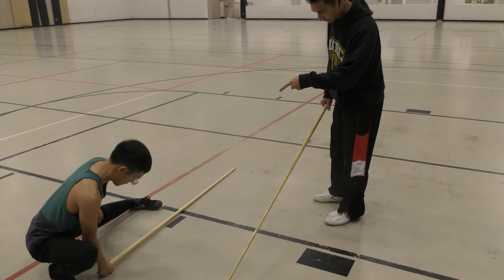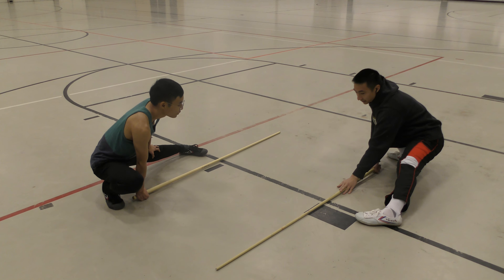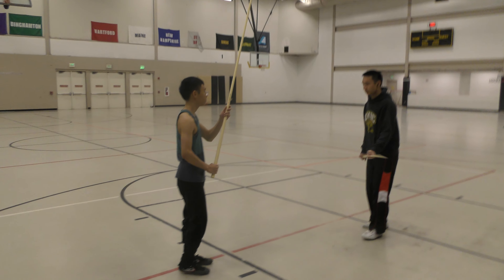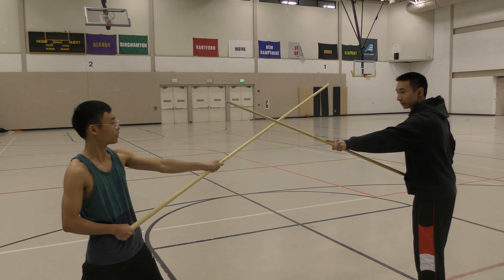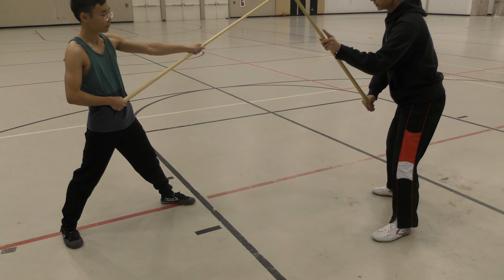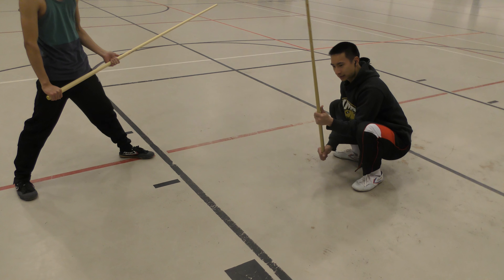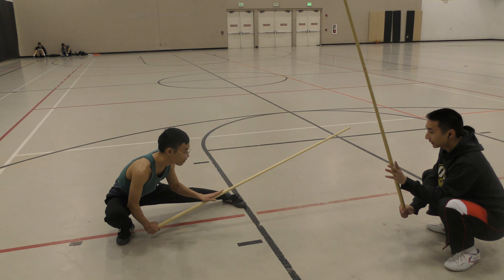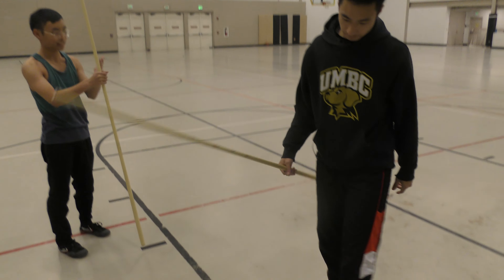Wushu Staff Slam/Smack/"Throw" Application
UMBC Wushu Club Coach Matt Lee teaches the finer details and explains the martial application of the shuaigun (摔棍; shuāigùn, which is slamming on the ground or smacking on the ground or whatever you want to call it, literally throwing staff) technique.

The shuaigun basic of the Wushu staff is based on a wide swing downwards towards the ground, and the power of the impact is accentuated by the lifting upwards of the bottom hand at the last second.